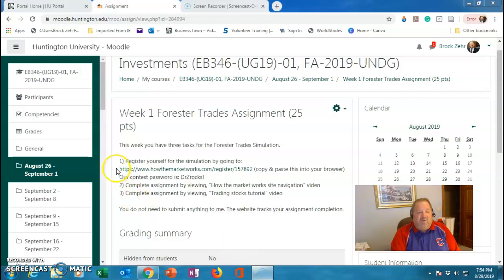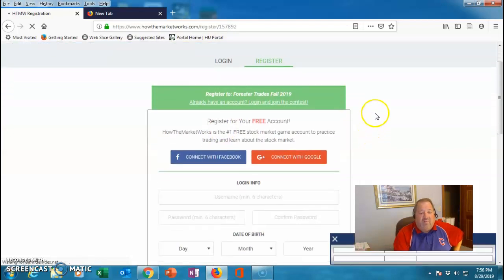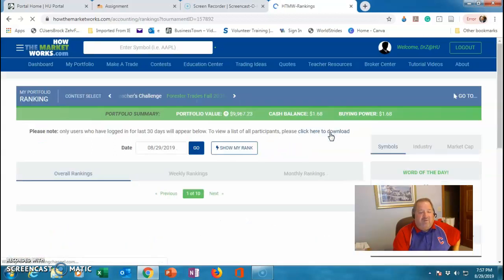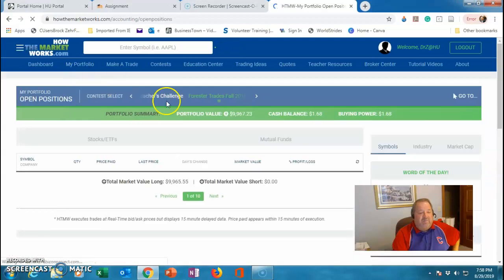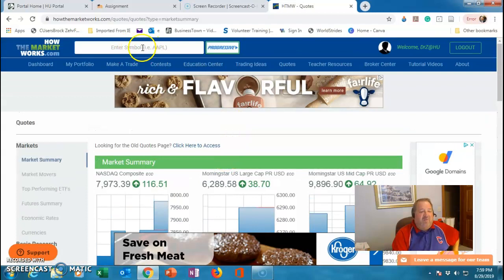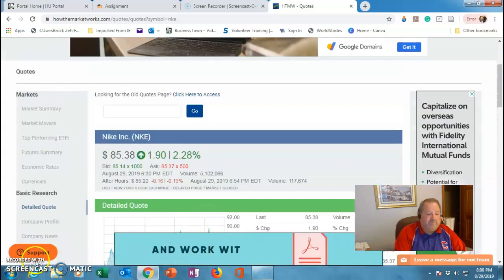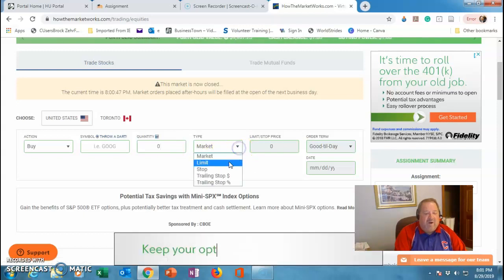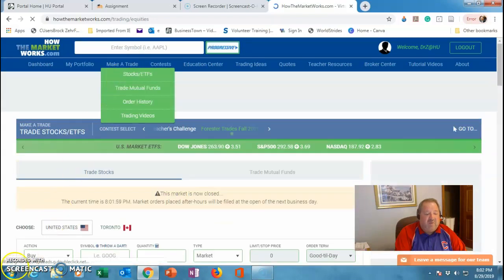Forester Trades 2019 Overview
In this video, Dr. Z navigates the platform we will use for our Forester Trades Contest.